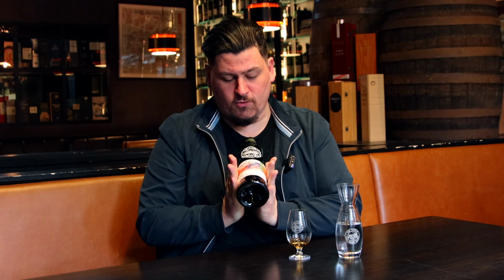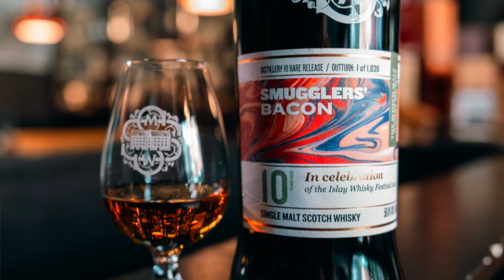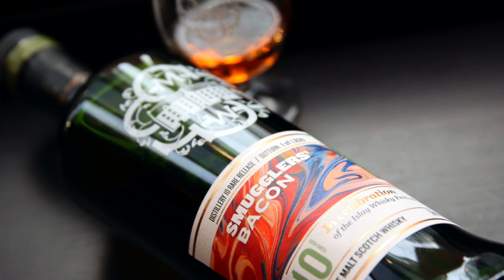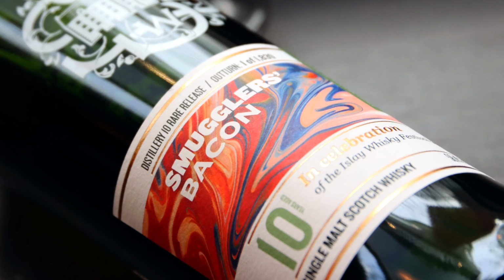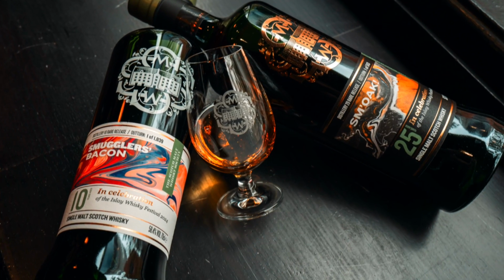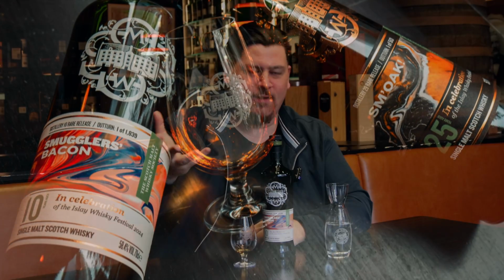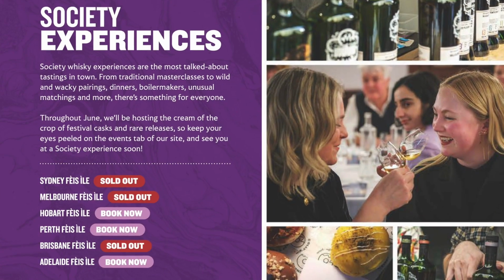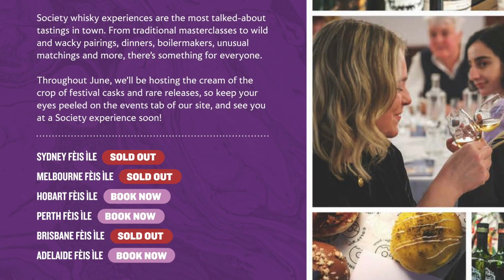June Whisky Preview — Rare Release 10 (Celebrating Fèis Ìle 2024)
It's Festivals month! SMWS Australia is celebrating the Scotch whisky festivals happening all over Scotland with our own local Flavour Hunters Festival and we have a dozen tasty small-batch single malts to offer up to our members.

One of the bottlings celebrating Fèis Ìle (Islay festival) is Rare Release 10 Smugglers' bacon! This is one of the two Fèis Ìle Rare Releases the SMWS are putting out for 2024 and is a 10-year-old Heavily Peated single-malt matured in a mixture of refill ex-bourbon and 2nd fill ex-Pedro Ximenez hogsheads.

Check out the video for Matt's full take on this celebrating bottling, and be sure to keep an eye out for June Outturn, going on sale Friday the 7th of June at midday AEST.

The Scotch Malt Whisky Society is the world's leading whisky club and has been maturing and bottling single-cask, cask-strength whisky exclusively for its members since 1983. Head to our site to find out more about what we do and start your flavour journey today